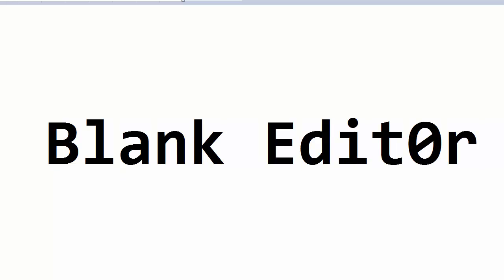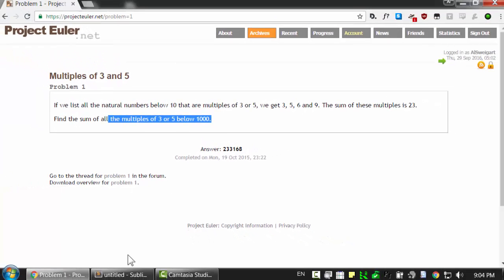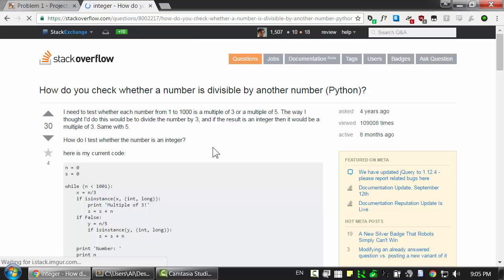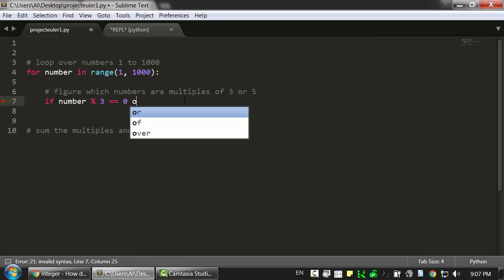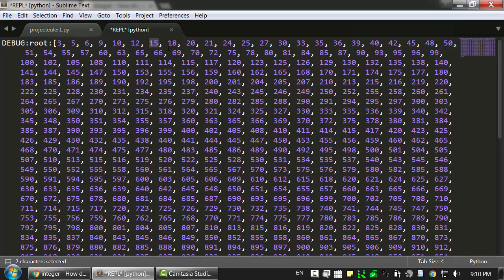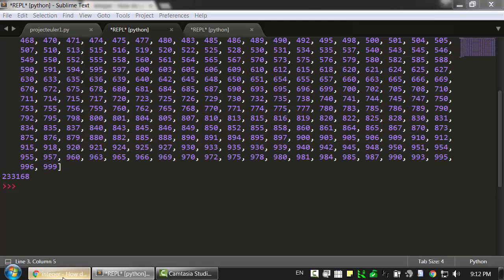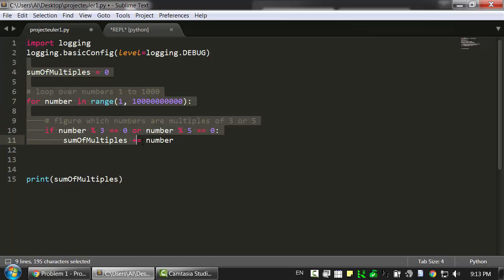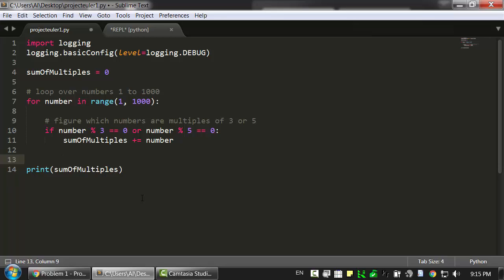Blank Editor - Project Euler Problem 1 "Fizz Buzz"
Blank Editor is a show for new programmers who have trouble applying the programming concepts they've learned into real programs.